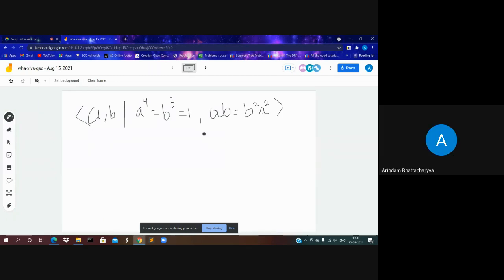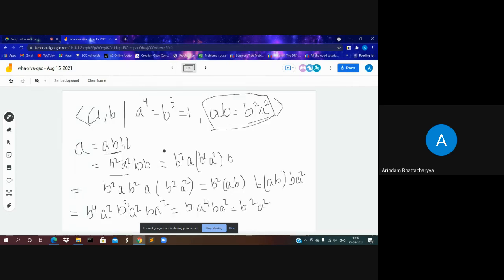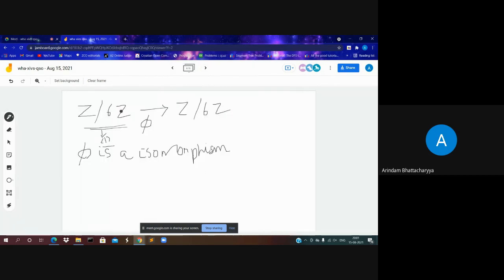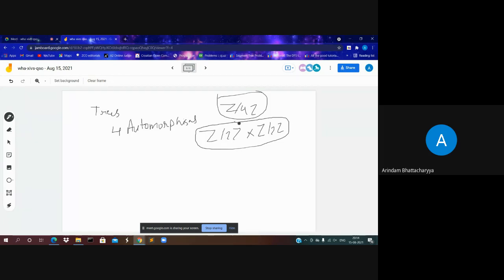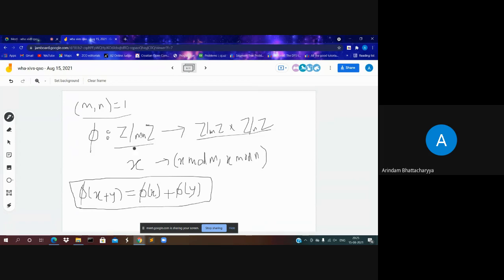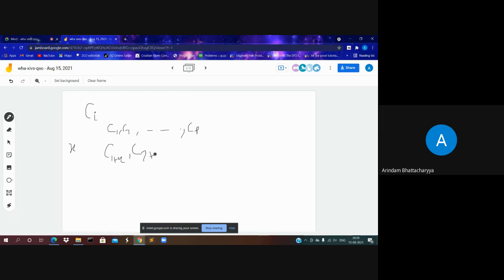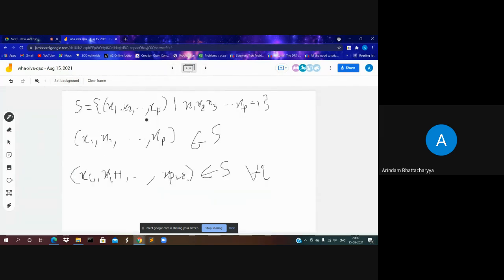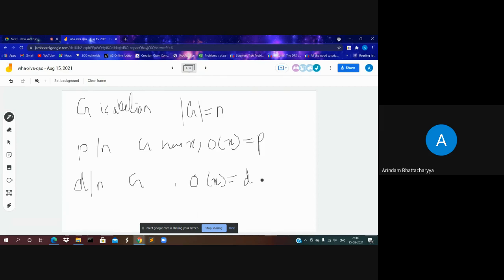Group Theory Problem solving session by Arindam Bhattacharyya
This was a Group Theory Problem solving session and was conducted by Arindam Bhattacharyya.
We solve some problems (only upto section 4 in the handout) involving Lagrange theorem and number theoretic ideas and if time allows, motivate normal subgroups. The prerequisites are the first 3 sections of the handout or the respective recordings where the same content was covered.

The Online Math Club is an initiative to reach high school students interested in math and give them a platform to learn more and interact with others. The Club aims to increase exposure to olympiad mathematics and advanced mathematics. And OMC is free and open to all! You can find more information on the website. Fill out this from to join, or if you want to join the mailing list